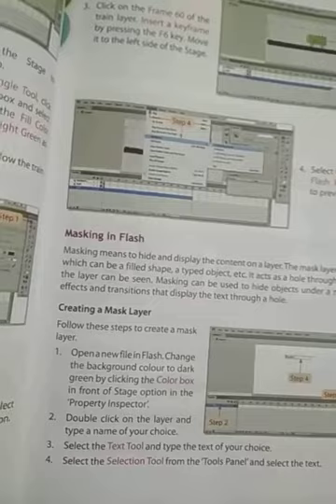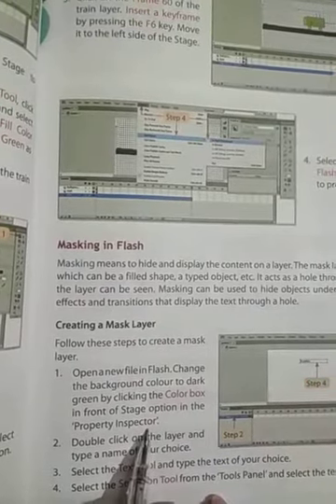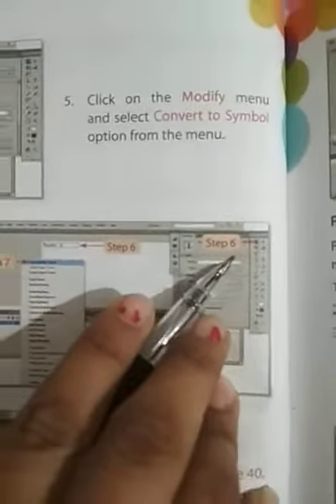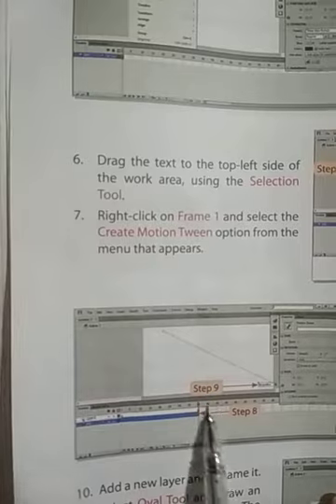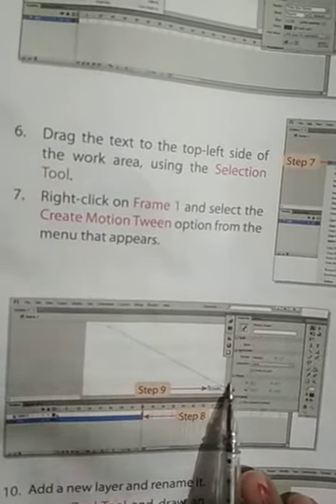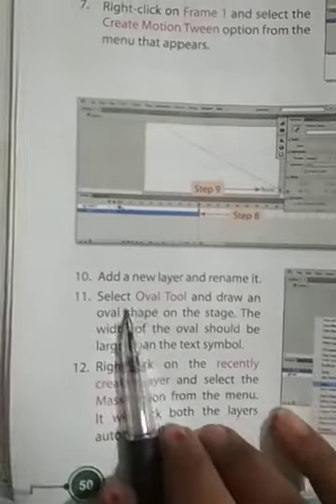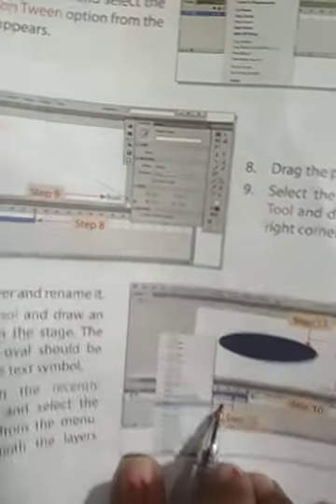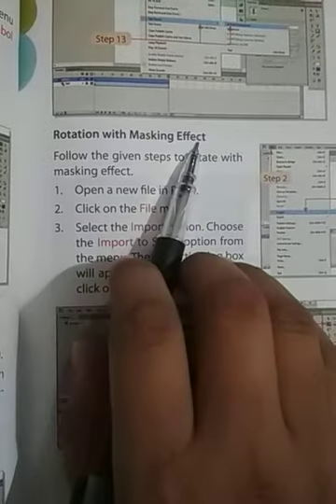October 27, 2020